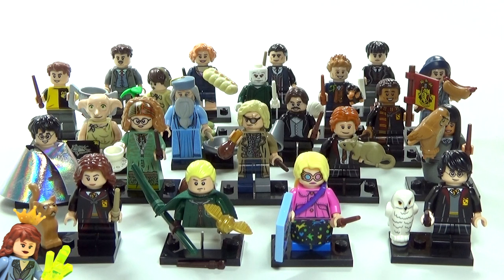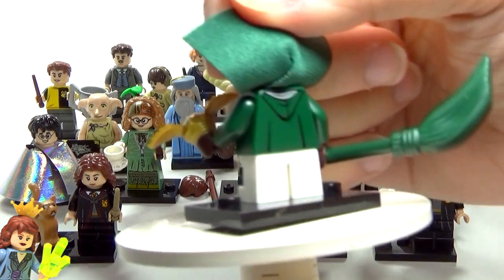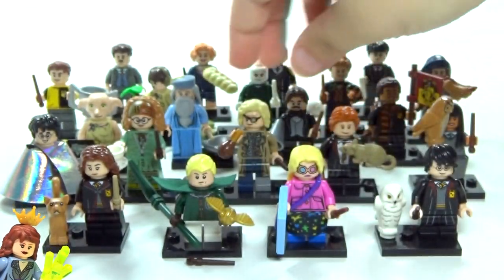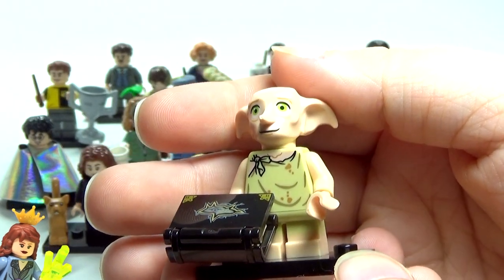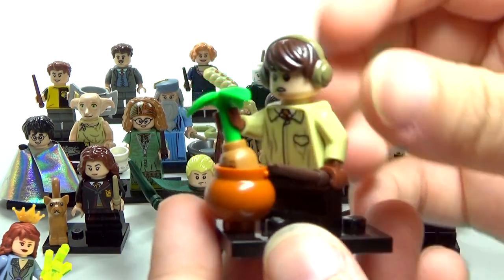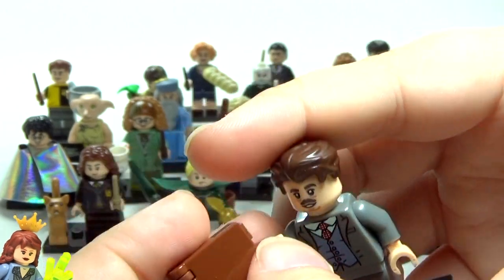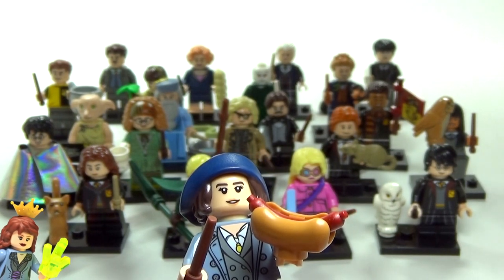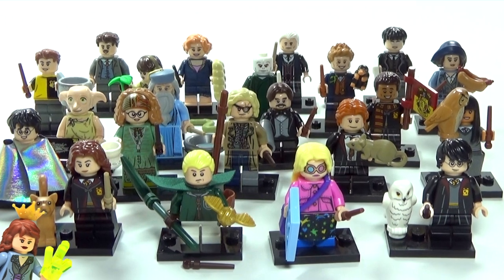COMPLETE LEGO Harry Potter Fantastic Beasts 71022 CMF Minifigure Series BrickQueen Review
22 Minifigures including: Newt Scamander, Jacob Kowalski, Tina Goldstein, Queenie Goldstein, Credence Barebone, Luna Lovegood, Neville Longbottom, Cho Chang, Dean Thomas, Lord Voldemort, Dobby, Cedric Diggory, Mad-Eye Moody, Professor Flitwick, Professor Trelawney, Albus Dumbledore, Harry Potter in School Robes, Ron Weasley in School Robes, Hermione Granger in School Robes, Draco Malfoy, Harry Potter in Pajamas and Percival Graves